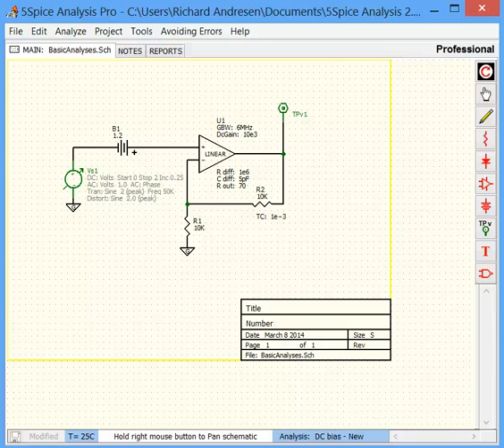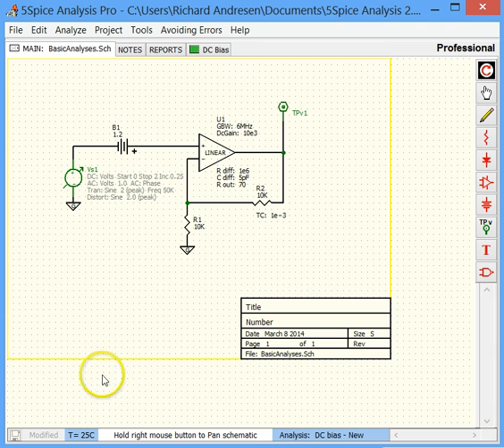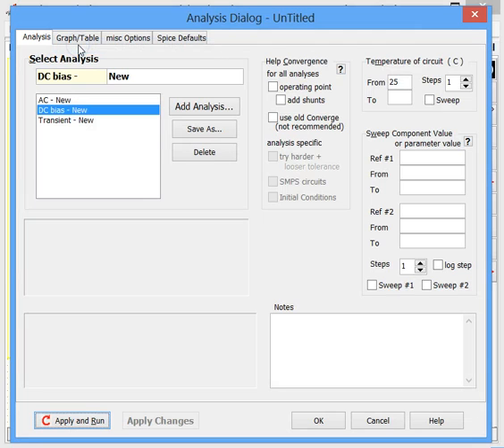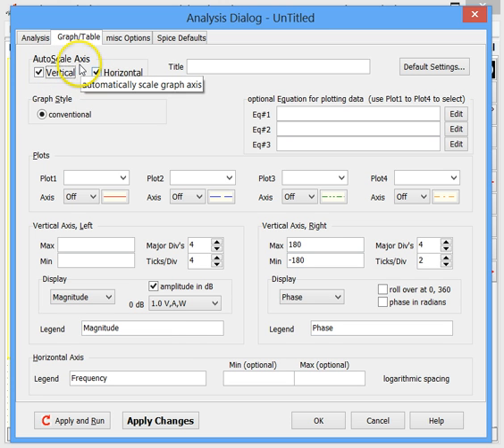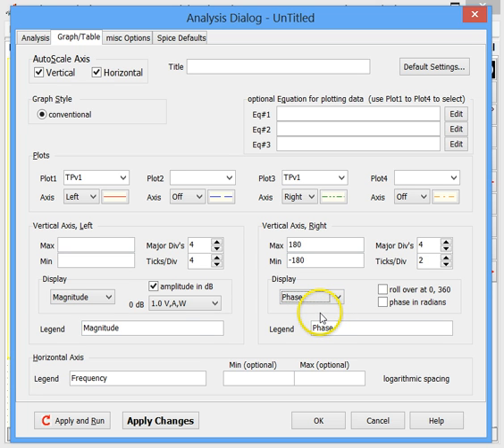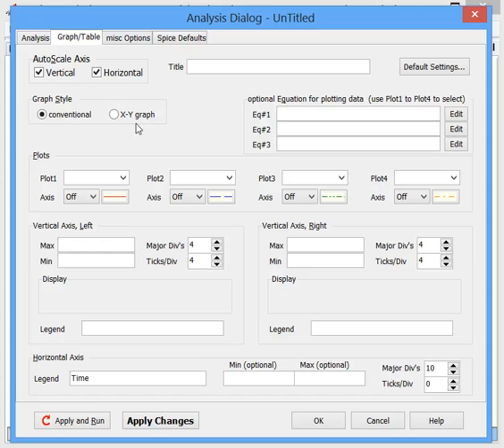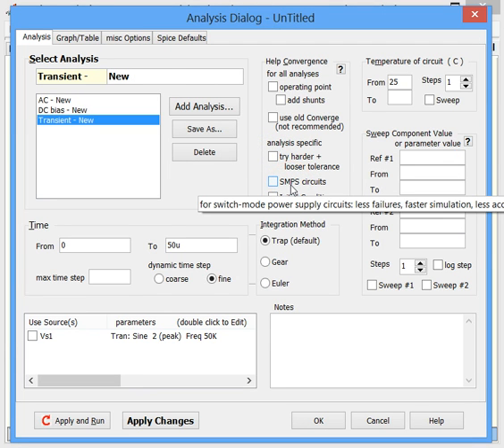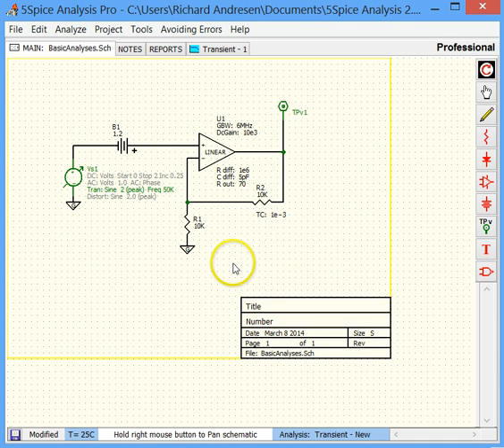Spice Simulation using 5Spice - DC Bias, AC, Transient Analyses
Tutorial - How to use the main features of the three basic Spice analyses.